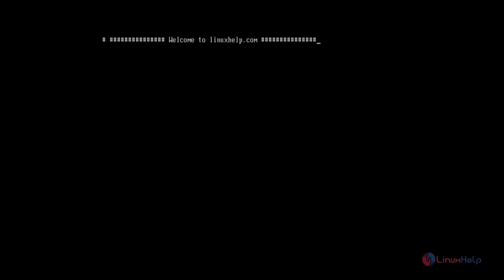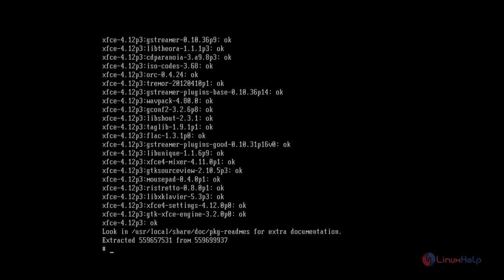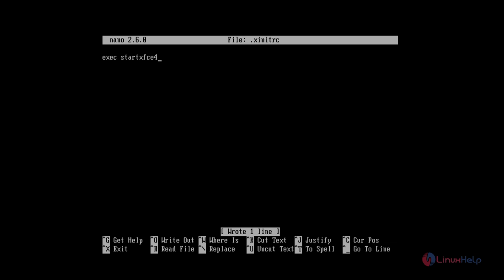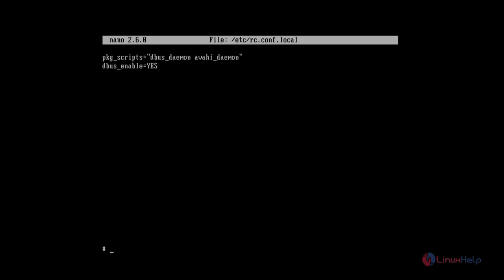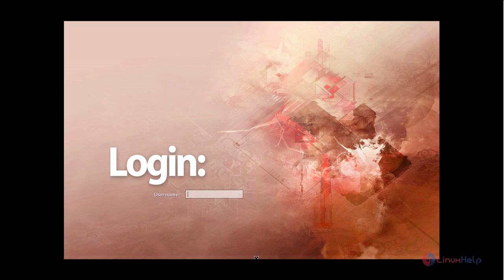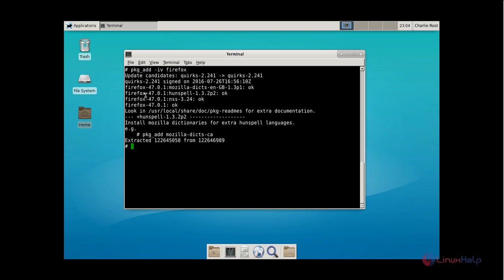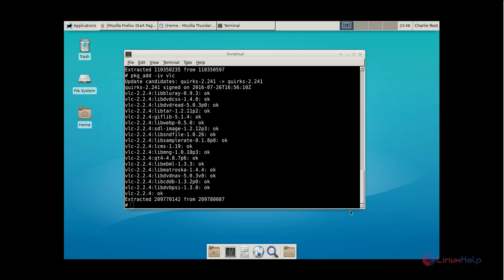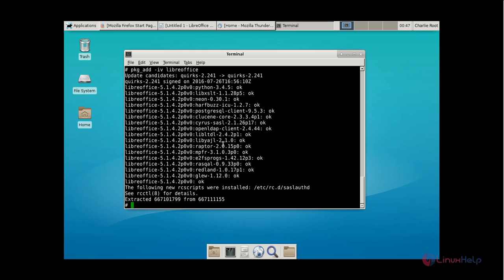How to install XFCE Desktop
This video explains the installation of XFCE Desktop. Xfce is an open- source, fast, lightweight, user friendly software for Unix/Linux distributions.